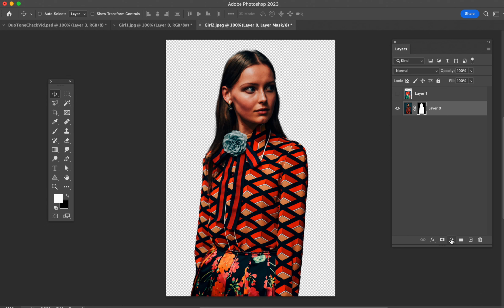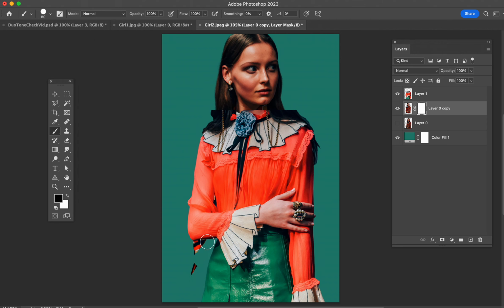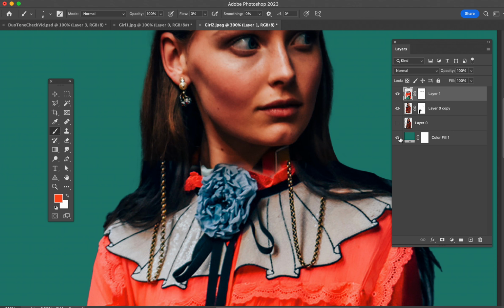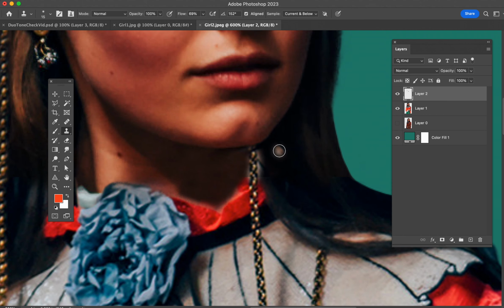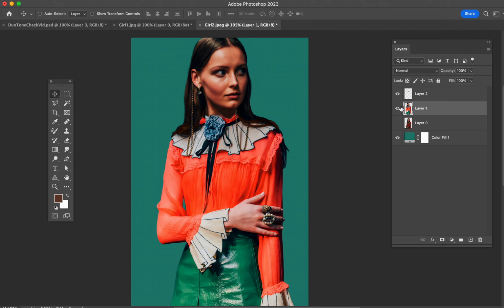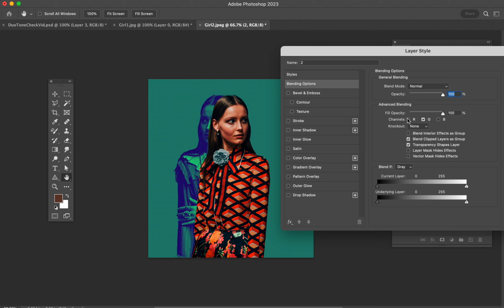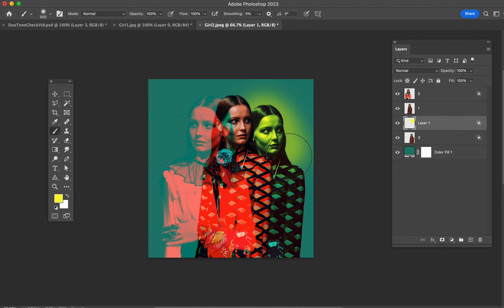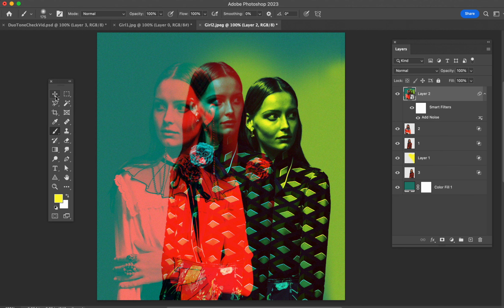Duo Tone check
How to use Channels to create a Duo Tone poster in Photoshop